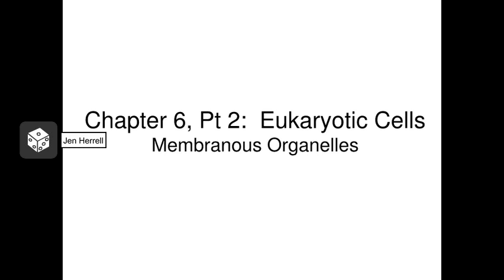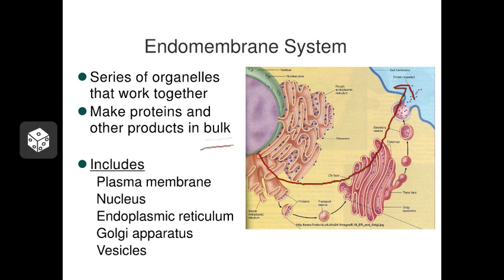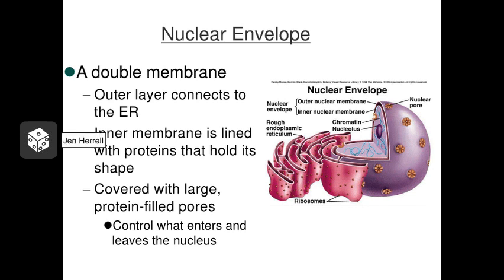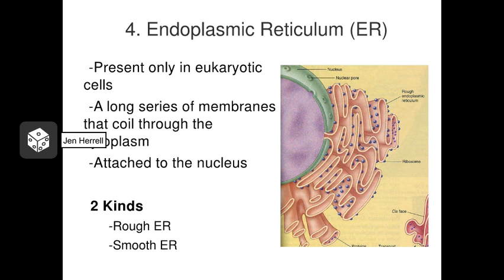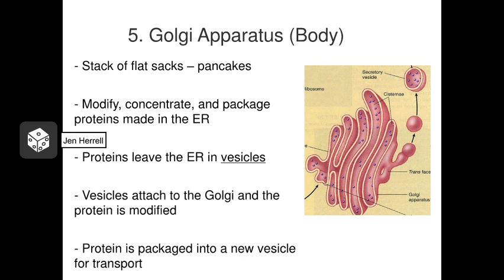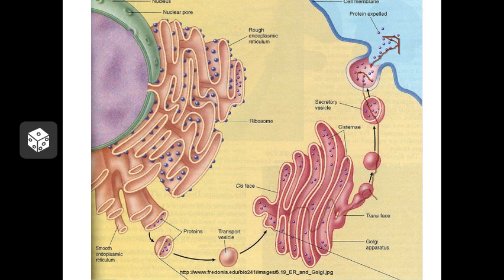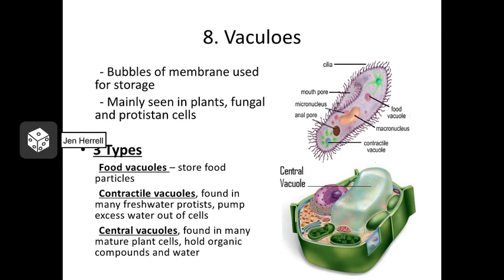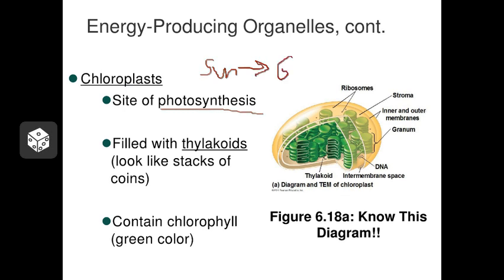Eukaryotic Membranous Organelles